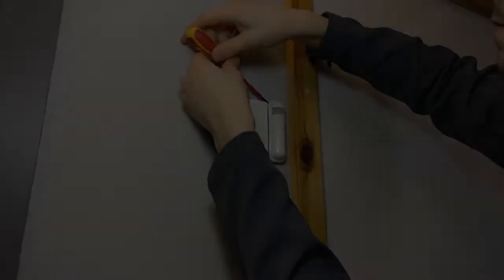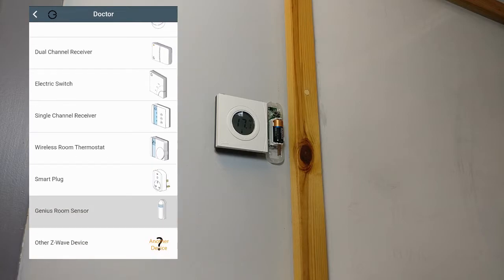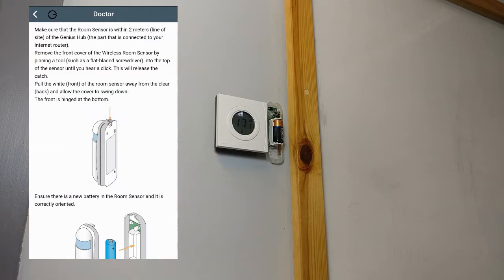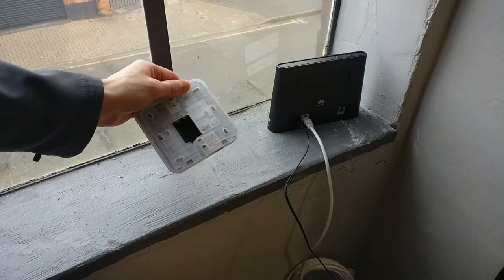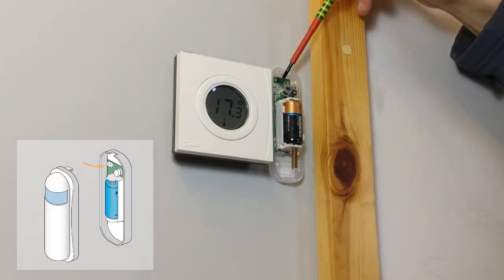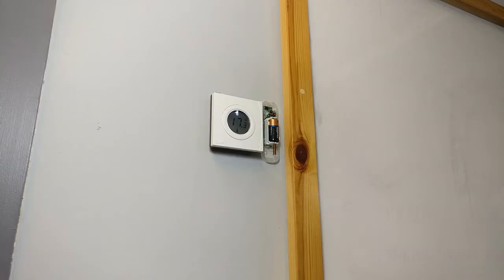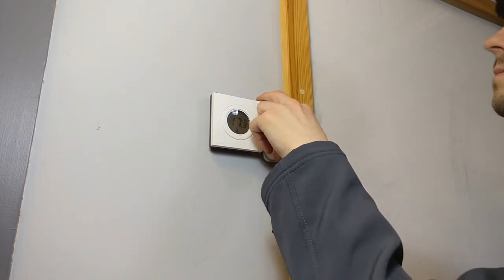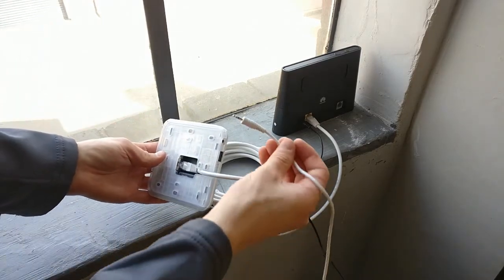How to Re-include a Genius Room Sensor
Video shows how to re-add a Genius Room Sensor to the Genius Hub when it has been factory reset/stopped communicating/lost its association.